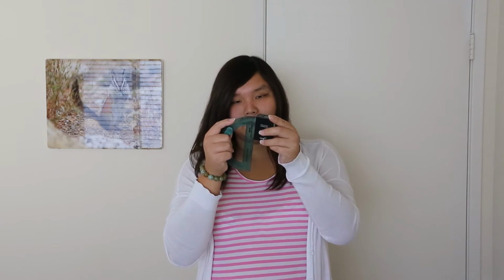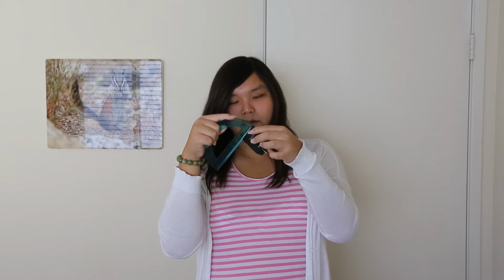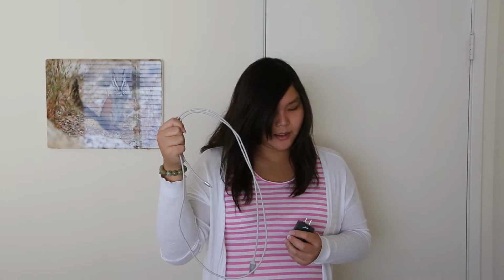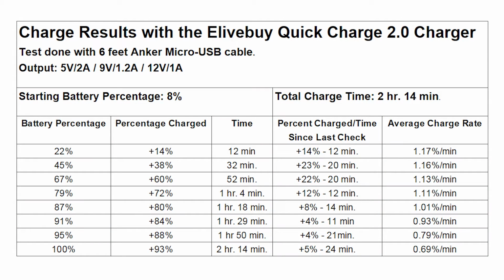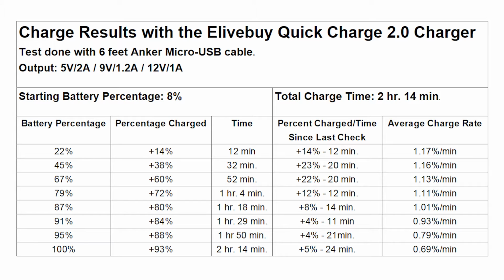Elivebuy Quick Charge 2.0 Charger Review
Do you have the new Nexus 6 or other device that supports the Qualcomm Quick Charge 2.0 protocol? I was sent an Elivebuy Quick Charge 2.0 Charger for free in exchange for an honest review, so here is a review on this device! I will also show you the charge results with my Nexus 6 tested with an Anker Nylon Braided USB cable.

Product Links:
Elivebuy QC 2.0 Charger
Choe QC 2.0 Charger
Anker Nylon Braided USB Cable

As a result of changes to the YouTube Partner guidelines, I'm getting kicked out of video monetization as my channel doesn't reach the new numbers required. Just watching my videos will no longer provide me with financial support by the end of February 2018. If you wish to continue support me, please use my Amazon Affiliate when you shop on Amazon or use the product links I have listed in the video description of videos where I talk about products.

Warning: Hateful, rude, anti-LGBT comments will be deleted, and you may be banned from my channel.

The photographer participates in the Amazon Associates Program. This does not cost you anything extra. The funds goes into helping fund my videos and photography.